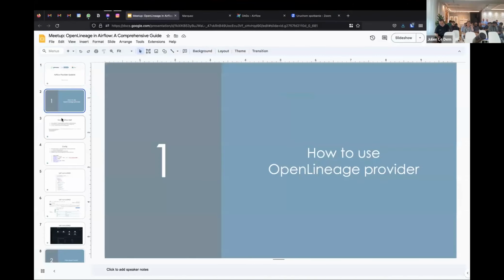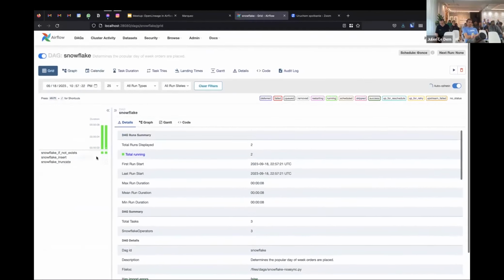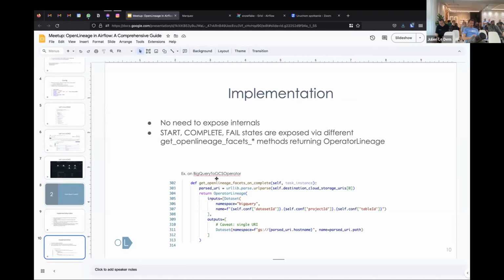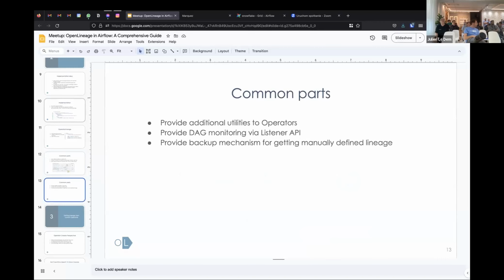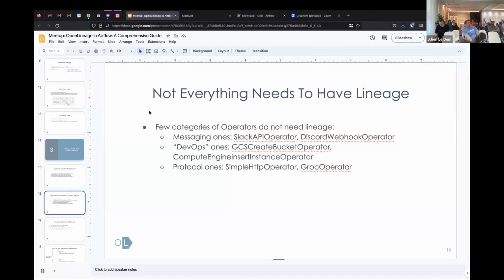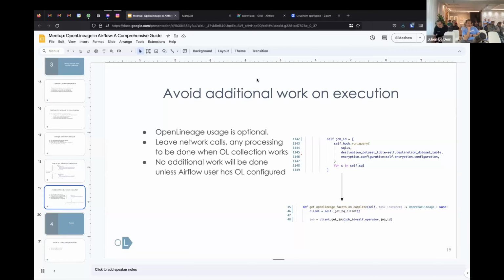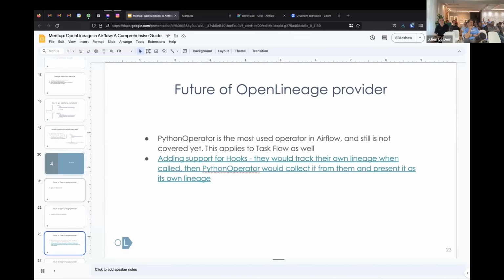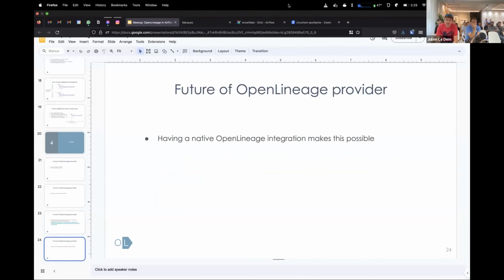Apache Airflow Provider Overview and Next Steps | September 18, 2023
Maciej Obuchowski, lead implementer of the OpenLineage Airflow Provider, shares an overview of the integration and some priorities for its future development.